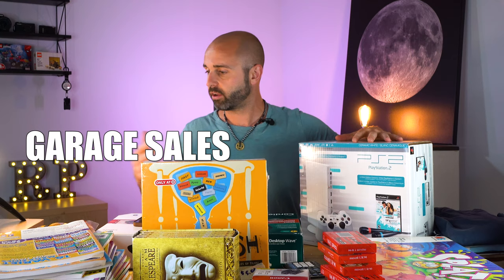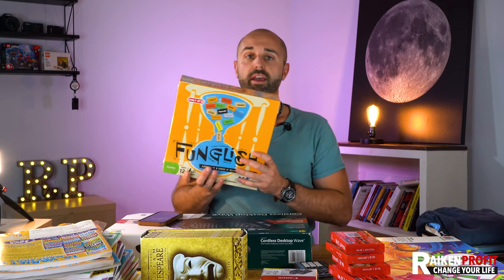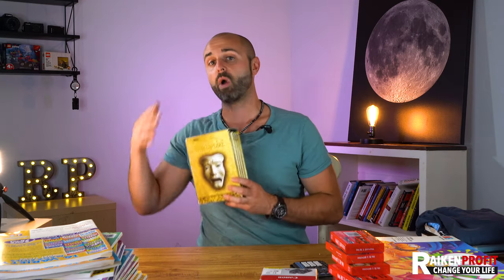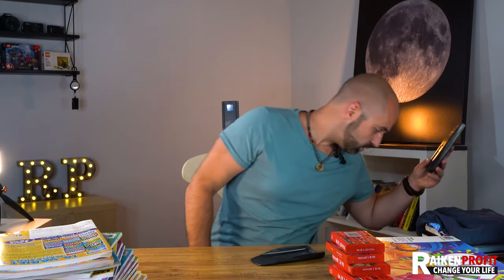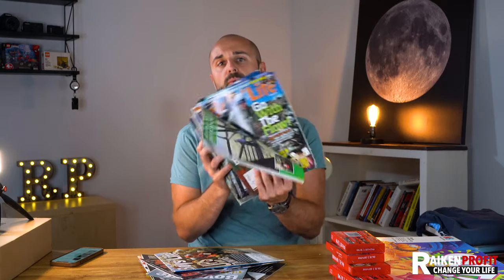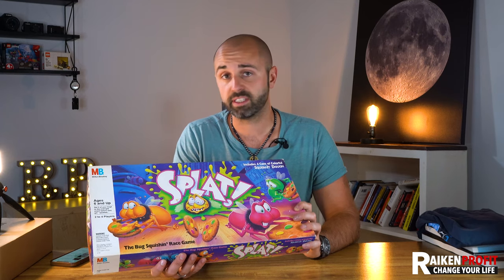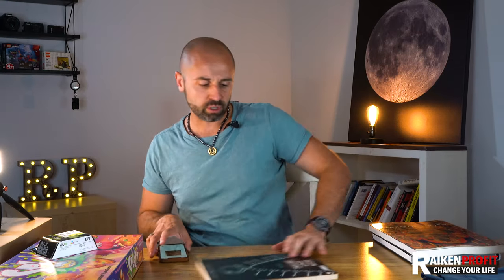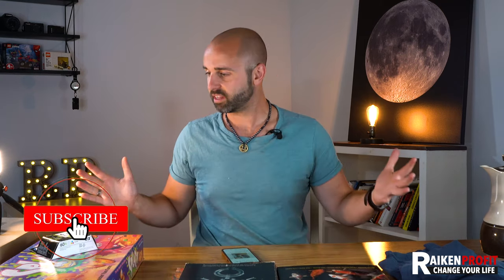20 Items I'm Selling on Ebay and Amazon FBA for $500 Profit!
In this video I"m going to share with you 20 items I recently found at a couple thrift stores, garage sales, and flea markets that I plan on selling on eBay and Amazon FBA for around $500 profit. If you're new to reselling and want to learn about the best items to sell on eBay and Amazon then this video will help you out a ton! I've selling on eBay for over 7 years ago and my eBay business helped me to quit my job waiting tables at the Cracker Barrel and delivering pizzas part time.

If you're brand new and don't know how to sell on eBay this video will motivate you and help to open your eyes to the endless opportunities you have to make money online in 2021.

Not sure what things sell well on eBay? This video is for you!

Want to learn about the top items that are selling on eBay? Boom you're in the right place!

Stop wasting thrift thrifting and sourcing products that don't have a market. This video will help you to learn eBay items that sell and products that actually flip quickly and profitably!

I'm going to show you first hand the best categories that sell on eBay and also I'll be explaining WHY these products & categories work well.